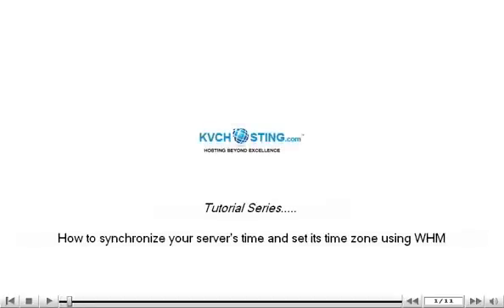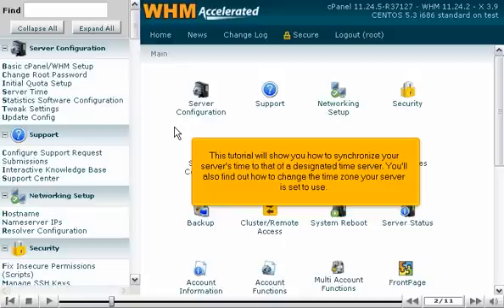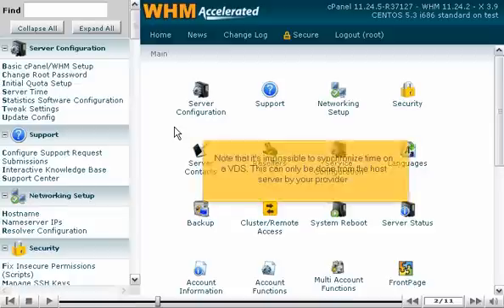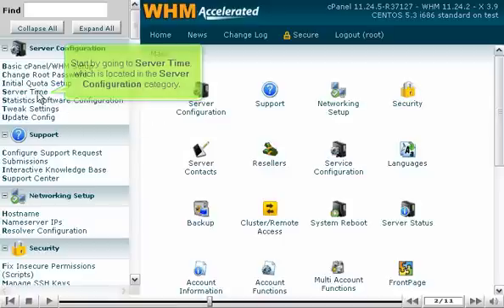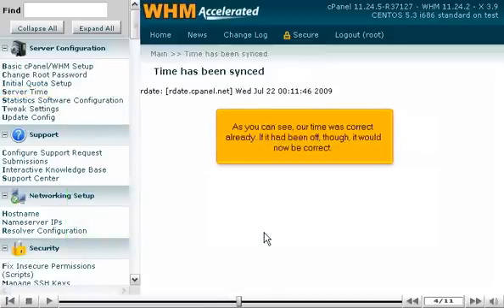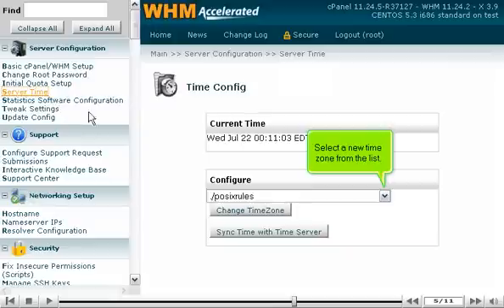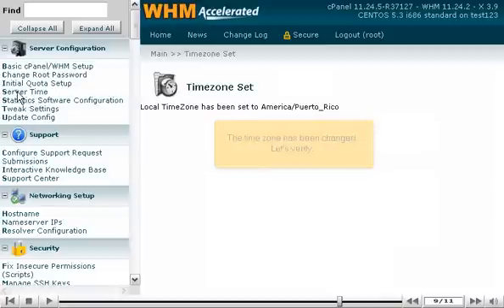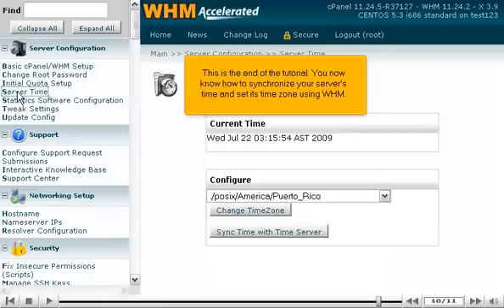How to synchronize your server's time and set its time zone using WHM - WHM Setup Tutorials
How to synchronize your server's time and set its time zone using WHM
• Go to Server Configuration Server Time.
• Click on Sync Time with Time Server. It would correct if the time was wrong.
• Now, let's change the time zone. Return to the same page. Select a new time zone from the configure list.
• Click in change time zone, when done.
• The time zone is changed.